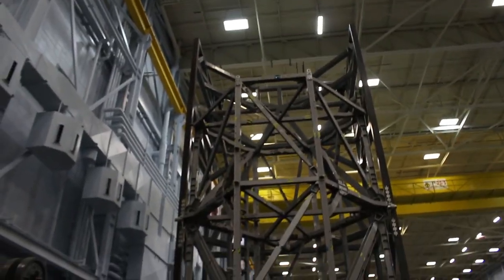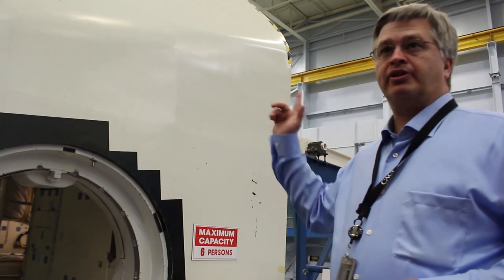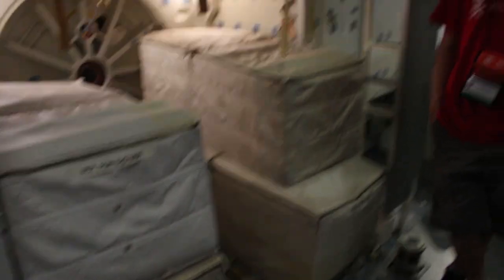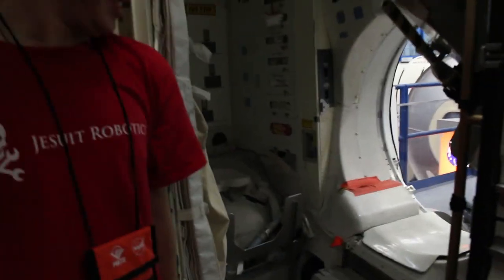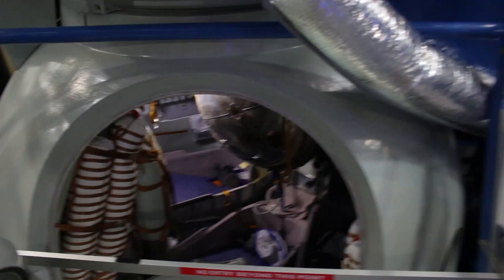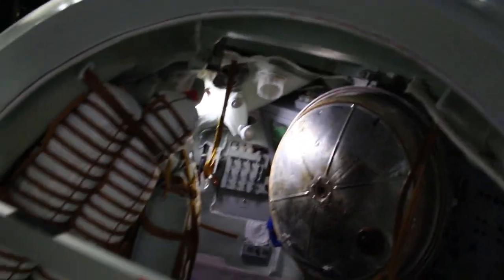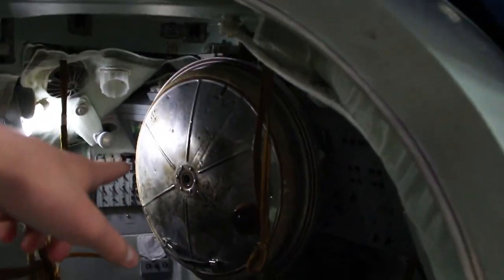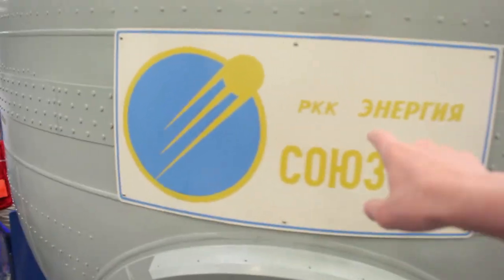Inside NASA's Space Vehicle Mockup Facility!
What an amazing place to go see the Orion capsule, Space Shuttle and Soyuz! Thanks to the Charamugas' and NASA!